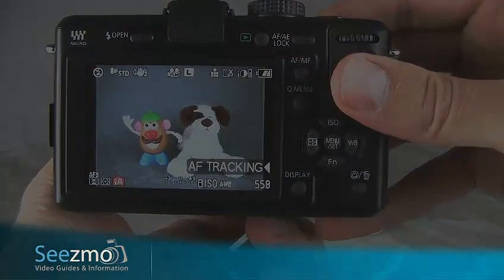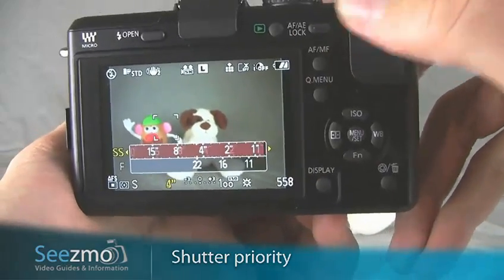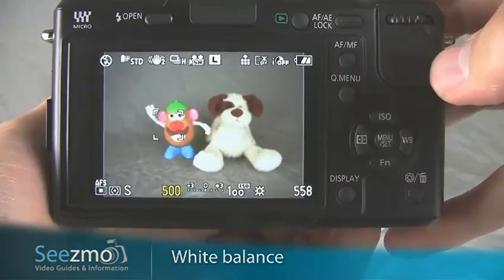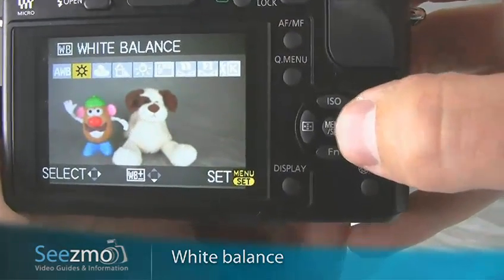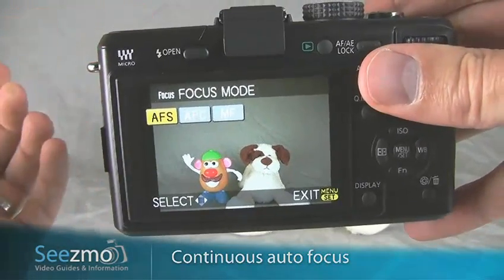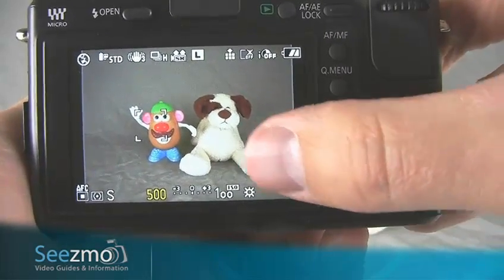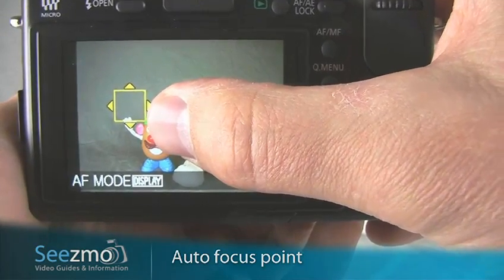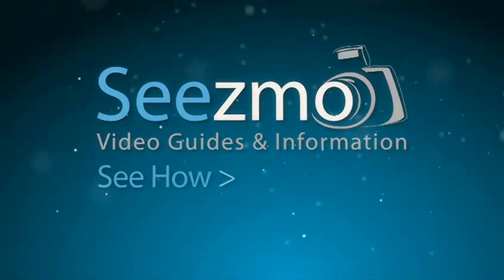Panasonic GF1: Sports Guide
How to set up your  Panasonic GF1 for a Sports scene.